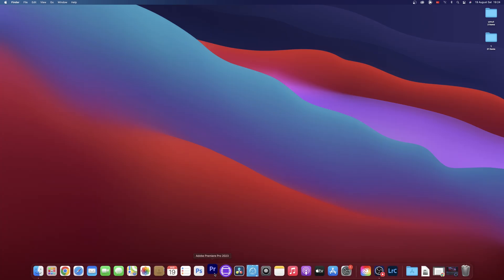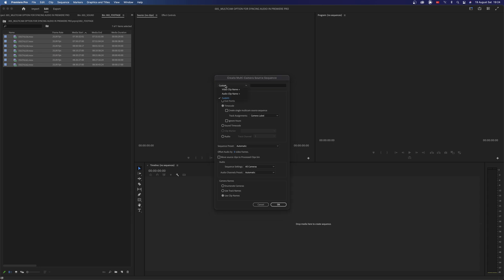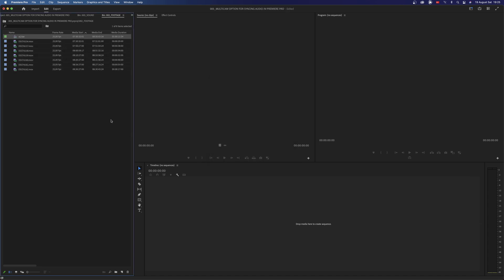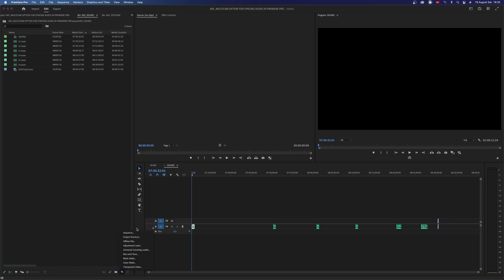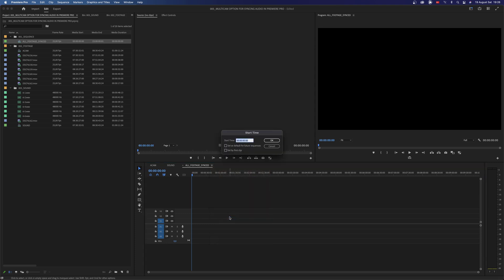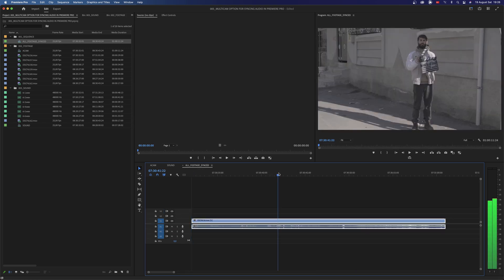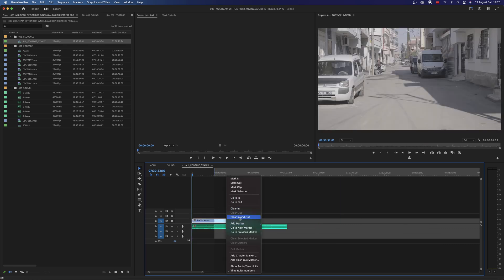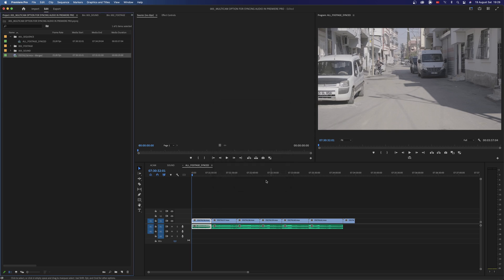MULTICAM AUDIO SYNC - PREMIERE PRO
Want to accurately sync audio and video clips in Premiere Pro? This tutorial will show you how to use the multicam source sequence feature to align your media perfectly based on timecode.

In this video, you’ll learn:

Set up a multicam sequence
Use timecode to sync audio and video clips
Refine your sync with advanced techniques